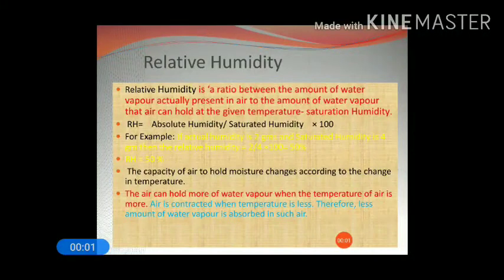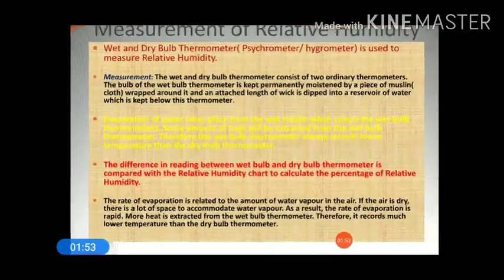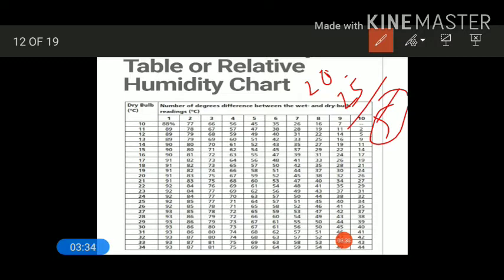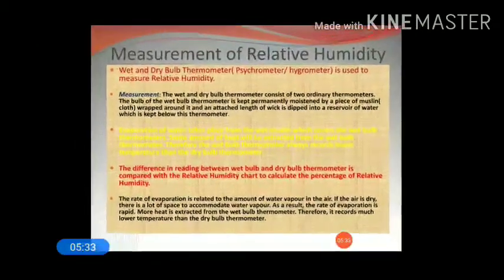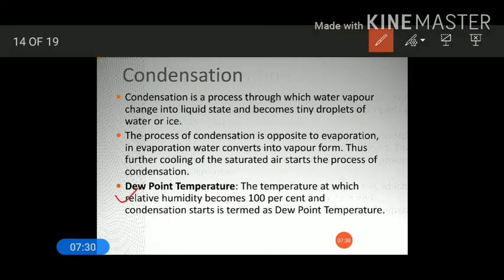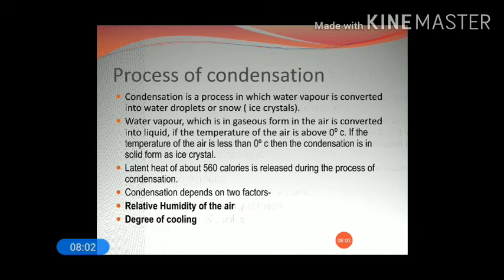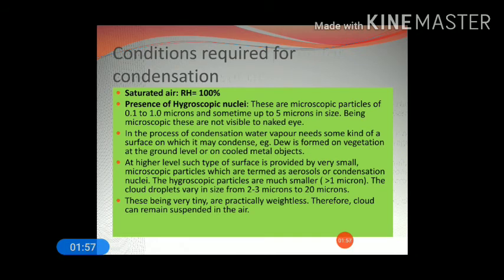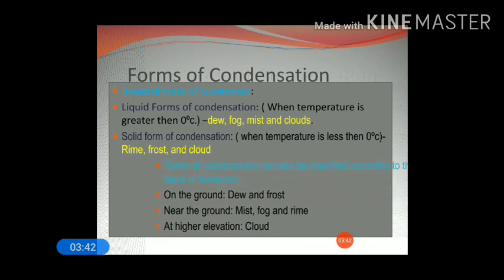Relatives Humidity measurements and condensation